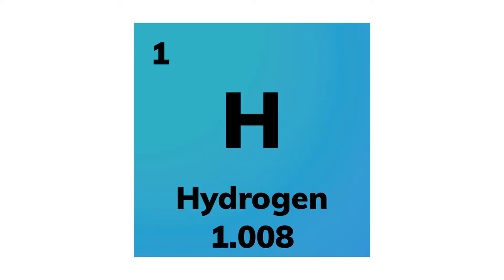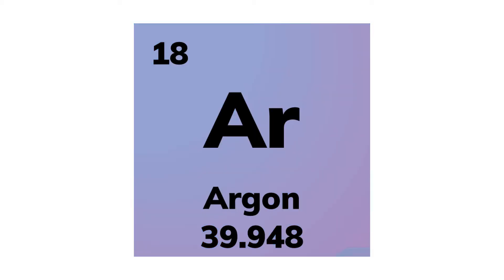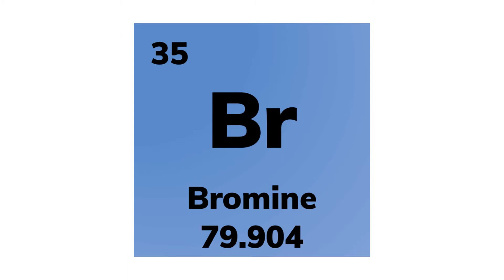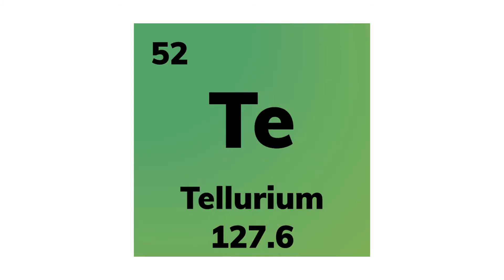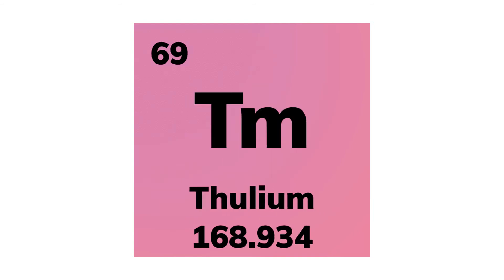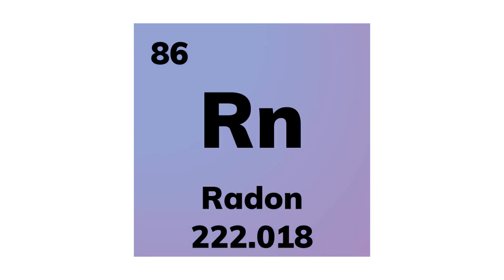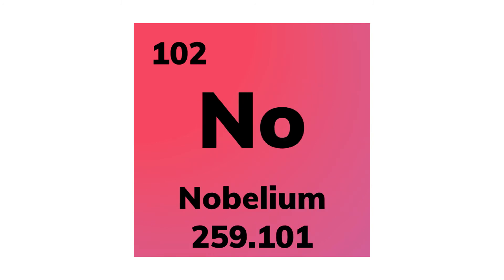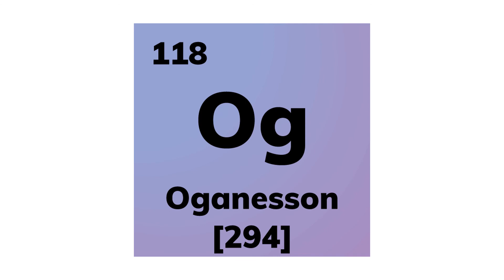118 Chemical Elements on Periodic Table for Babies, Kindergarten and Toddler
Learn the periodic table of elements  thru Flashcards. This will help kids to easily recognize and remember the 118 chemical elements on periodic table.